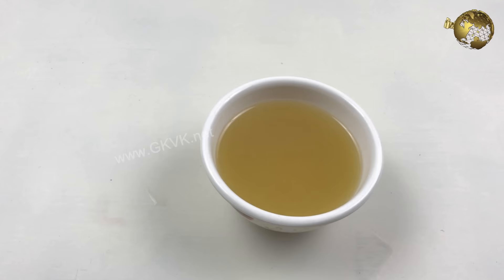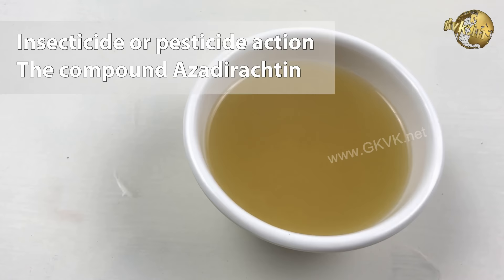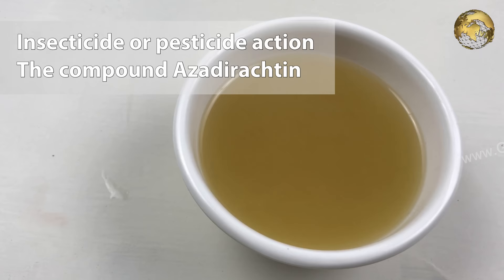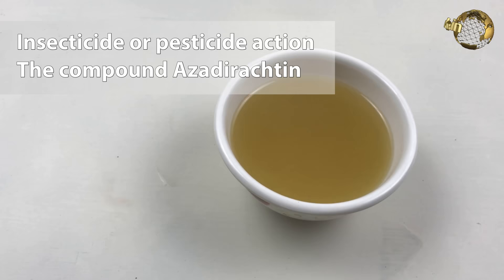NEEM OIL in GARDEN - Benefits and How to use neem oil for plants | Gardening in English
Todays video is on Benefits of Neem oil in garden as an organic pesticide Neem oil for plants and as insecticide to eliminate or get rid off insects like caterpillars in plants and then how to use neem oil in your garden with few effective formulae or combinations.

Neem oil comes from the Neel plant also called Azadirachta indica plant, which is native to the Indian subcontinent. Both the seeds and fruits of the neem plant are pressed to get the vegetable oil we call neem oil.
Firstly we shall start with the benefits of Neem oil in Gardening.
Its primary use in garden is due to its insecticide or pesticide action due to the compound Azadirachtin in neem oil which kills pests in all their lifecyles like the adult or the larva stage. It also believed to have antibacterial, antiviral, and antifungal action. Neem leaf paste was traditionally used for wound dressing in people and animals. Neem leaf tea is used for stomach infections and neem leave are also used in chickenpox.

Garden benefits, its pesticidal action is used to eliminate the following pests and diseases in plants and used as blanket treatment for the following :
1.  Powdery mildew
2. Caterpillars
3. Aphids
4. Mites
5. Thrips
6. Mealybugs
7. Whiteflies
8. Greenflies
9. Grasshoppers
10. Scale insects
It also kills soil nematodes like root-knotters but its does not affect earthworms and infact its beneficial to them. Its also does not affect the beneficial pollinators like butter flies and honey bees.
Now before going into making our Formulations for use in garden, the safety profile of neem oil. It has few effects when concentrated form is ingested like stomach irritation and eye irritation and contact dermatitis especially in children. Otherwise it has an excellent safety profile and its completely biodegradable.
Now the Various Formulation of Neem Oil you can make at Home.
Before this, one concept you must remember before making formulations is : Because it’s an oil, it doesn’t mix well with water and must be mixed with some kind of surfactant to make it suitable for application in your garden. Also make sure you do not spray neem oil during the sunlight – best to spray in evening when the sun fades. To start, all you need is the neem oil concentrate, which you can get from your local garden store or even order online like the one am using here. You can find the link to this in the video description.
1.  Make your FOLIAR SPRAY FORMULATION of insecticidal soap recipe:
WATCH VIDEO FOR RECIPE !

So, there we have it folks. That was our episode on Neem oil and its benefits in garden.
 neem,  neemoil,  neemoilspray,  gardentips,  gardeninginenglish